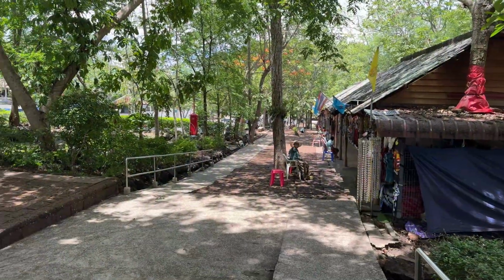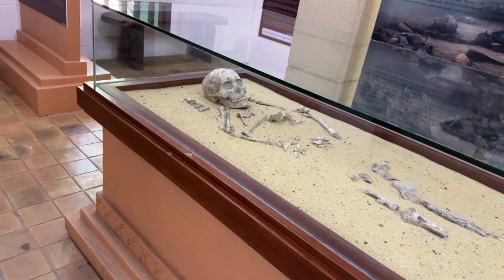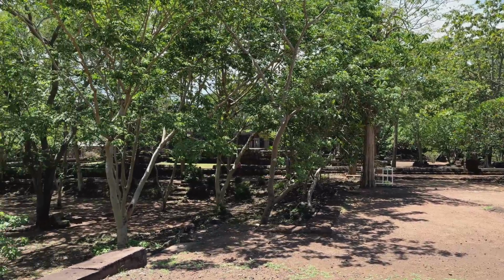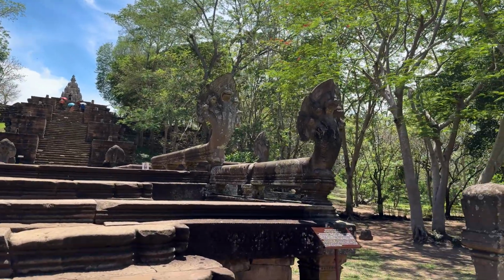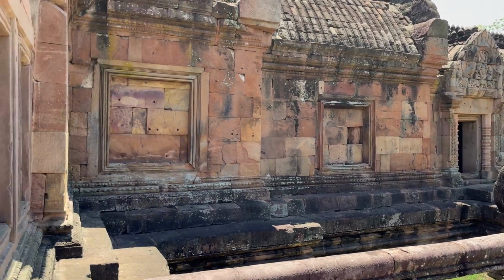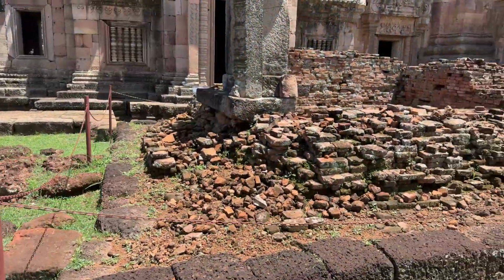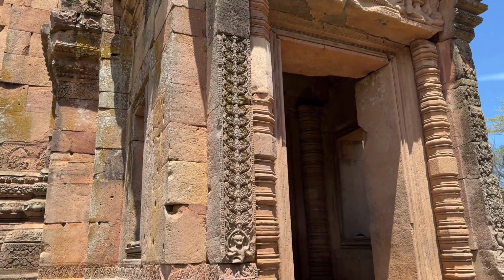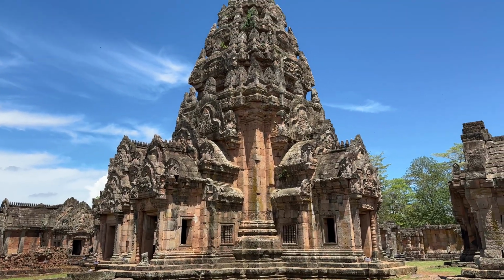Phnom Rung Historical Park - UNESCO World Heritage - 10th Century Khmer Temple Buriram Thailand 2025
Phanom Rung พนมรุ้ง or also known as Prasat Hin Phanom Rung ปราสาทหินพนมรุ้ง which means Phanom Rung Stone Castle.  It is a Hindu Khmer Empire Temple complex set on the rim of an extinct volcano at 402 metres (1,319 ft) elevation.

It is located in Buriram Province in the Issan region of Thailand, and was built at a time when Khmer social-political influences were significant in Srisaket.

It was built of sandstone and laterite between the 10th and 13th centuries. It was a Hindu shrine dedicated to Shiva, and symbolizes Mount Kailash, his heavenly dwelling.

The Phanom Rung sanctuary compound was constructed over several phases. These comprise two foundations of sacred brick buildings of 10th century, the minor sanctuary of 11th century, the central sanctuary built by king Suryavarman II’s relative Narentratitaya in 12th century and two Bannalais (libraries) of the 13th century. Further sacred buildings were built in the reign of King Jayavarman VII in 13th century.

Its designsted a UNESCO World Heritage site and has been restored a great deal. The complex is amazing and a great piece of human history in the region. It’s worth a special trip to the area to see this complex and visit the other sites in the area.